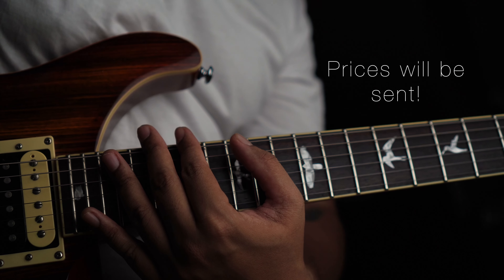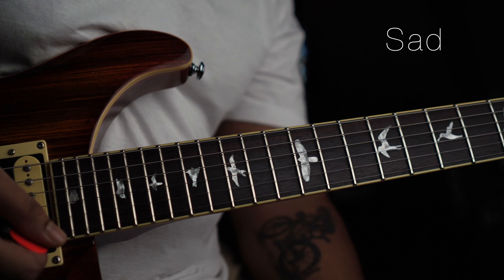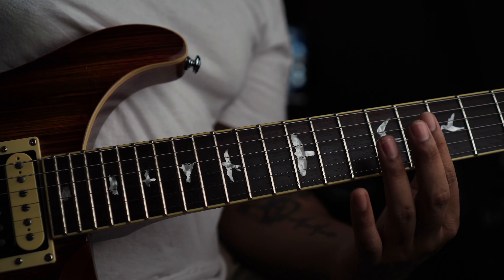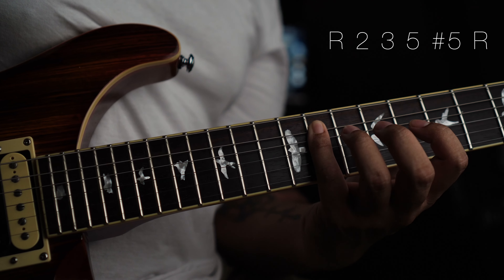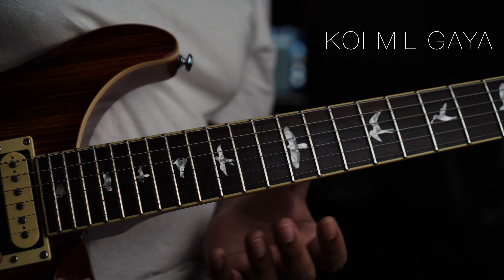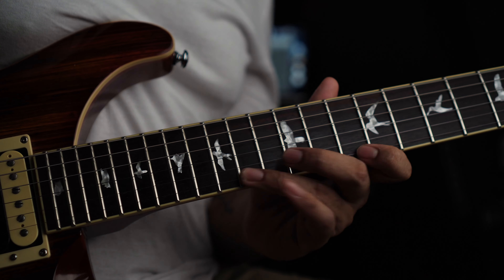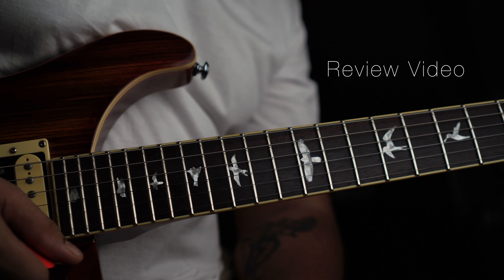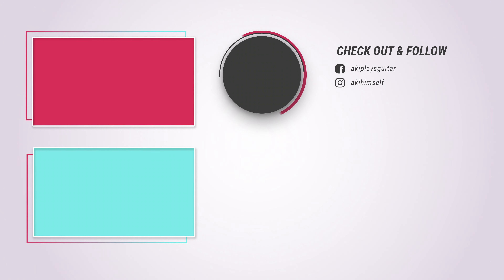This scale can make them cry |The Maj b6(flat 6) Pentatonic Scale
Hi
Since you wanted to know about modes I start up by giving you a rough idea on what they are and share with you the emotion this one has the Majb6 Pentatonic.

Follow me-